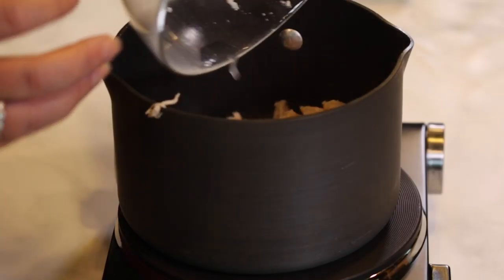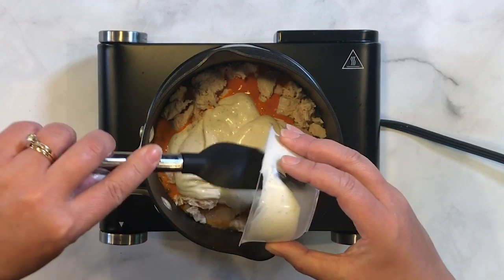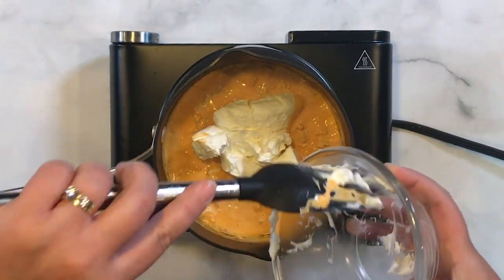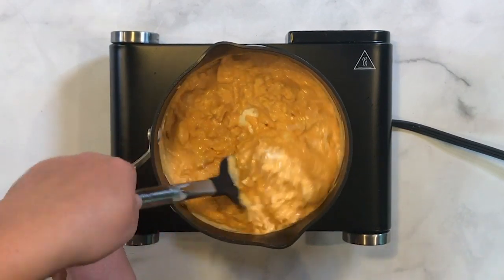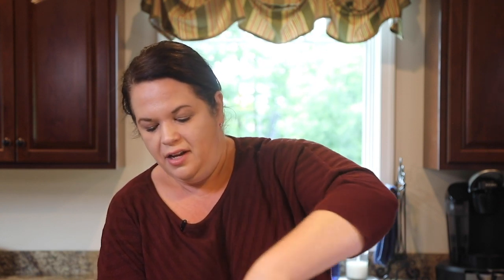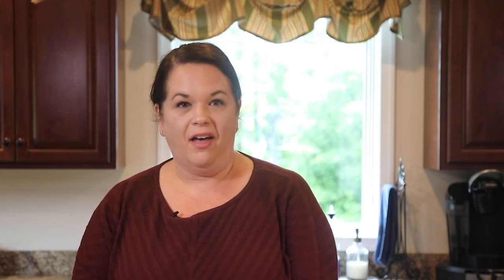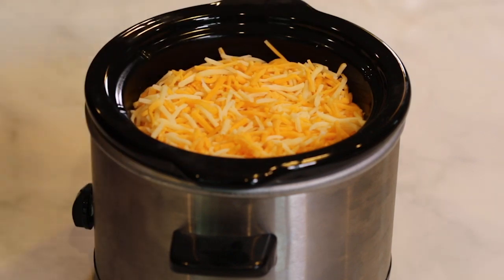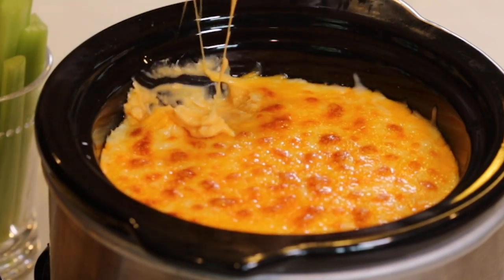Crock Pot Buffalo Chicken Dip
This Crock Pot Buffalo Chicken Dip is one of the best crock pot recipes.  It's easy to make ahead and is the perfect party food.

✅  RECIPE INGREDIENTS
20 ounces canned chunk chicken drained
3/4 cup prepared hot wing sauce
16 ounces cream cheese cubed
1 cup Ranch dressing
1 1/2 cups shredded Cheddar Jack cheese blend divided

▶️ Mini Slow Cooker
▶️ Ranch Dressing
▶️ My Favorite Non Stick Pots
▶️ Folding Cheese Grater
▶️ My Favorite Spatulas